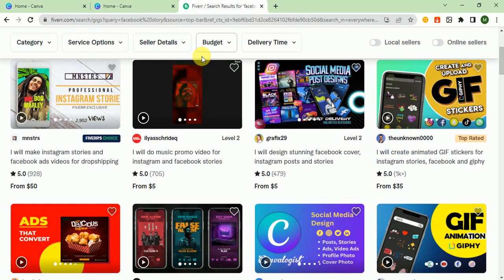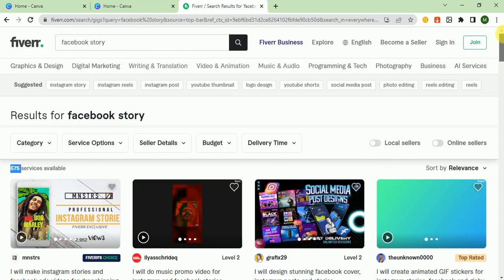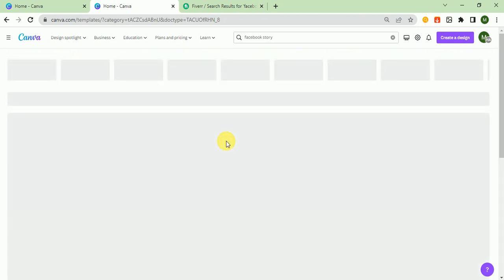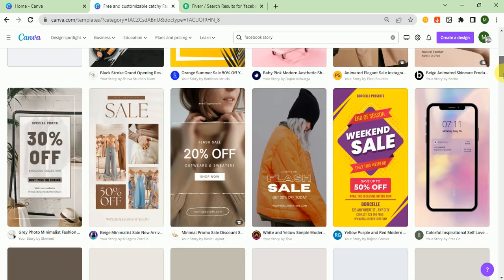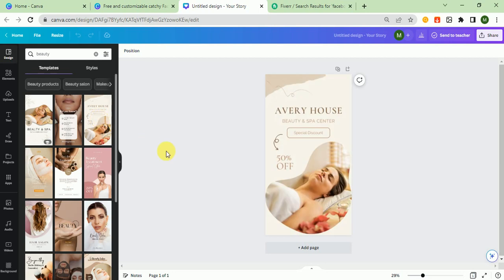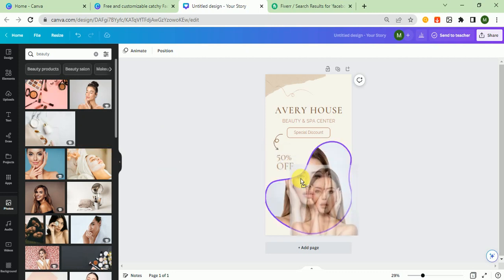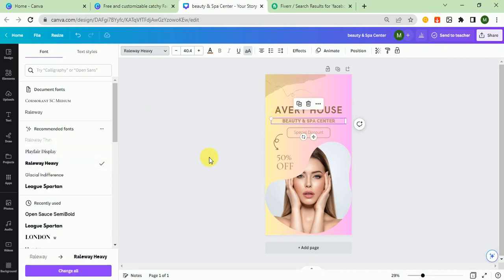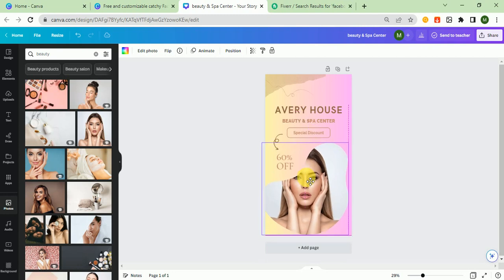Master Canva and Create Eye-Catching Facebook Stories in Minutes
In this video  tutorial i will teach you how you can create beautifull and eye catching facebook story in canva you can sell this skill on fiverr and other freelancing platform like upwork guro etc.